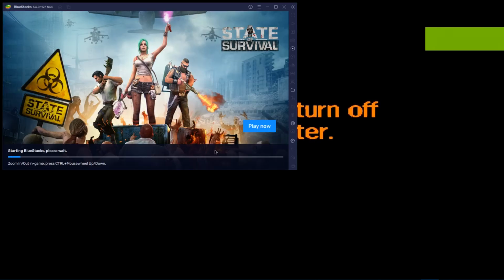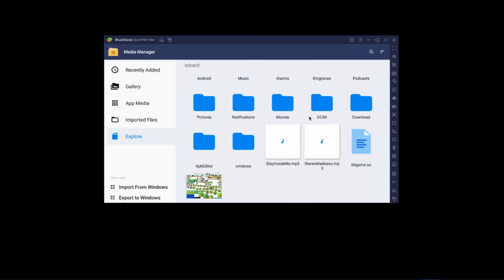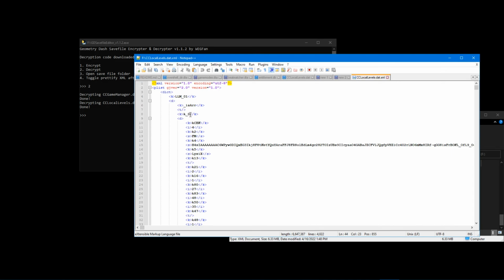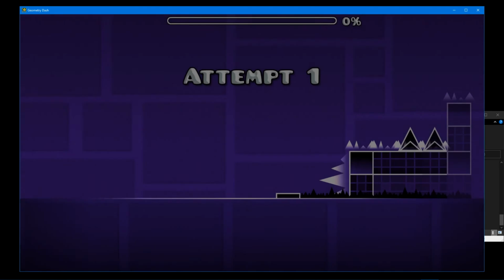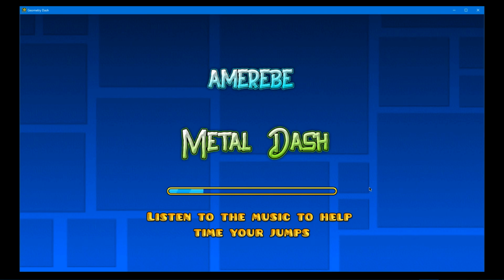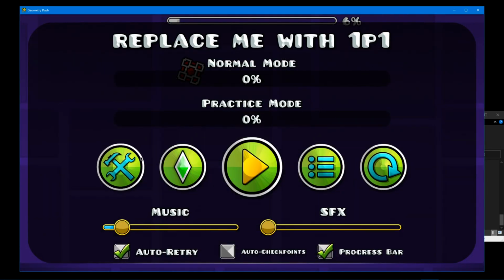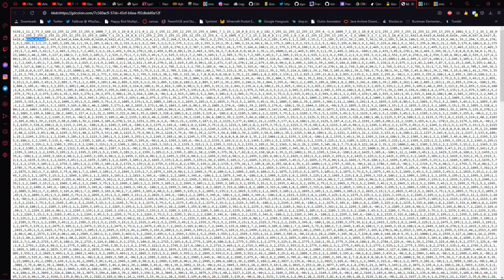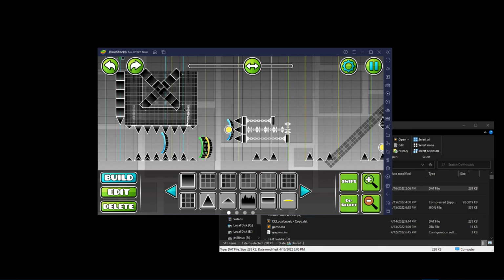How to Convert 1.1 GDPS levels to 2.1 (and vice versa)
THINGS YOU NEED:
0:00 - Introduction
0:11 - 1.1 to 2.1 method 1: local levels
9:35 - 1.1 to 2.1 method 2: uploaded levels
14:48 - 2.1 to 1.1: local levels ONLY
I don't swear much, but I won't not swear just because.